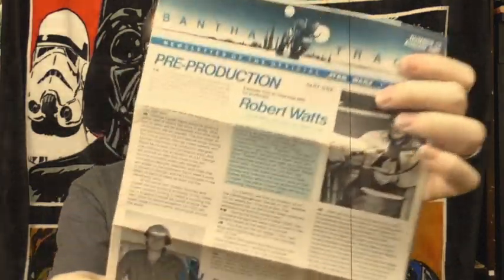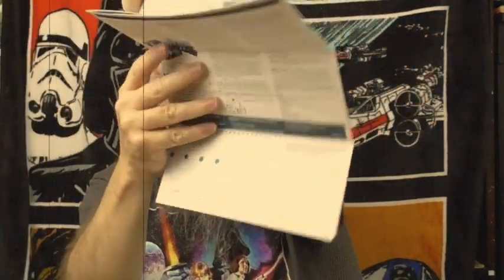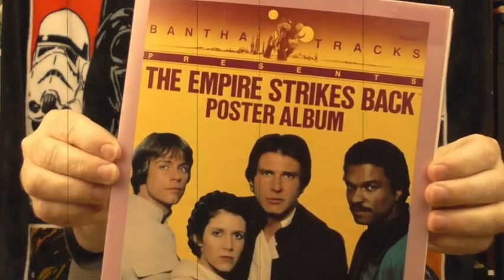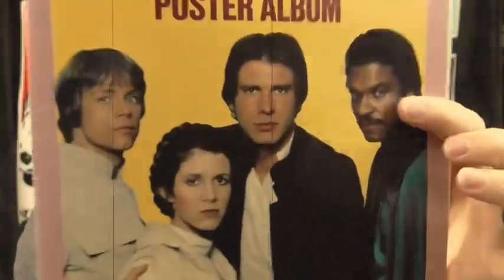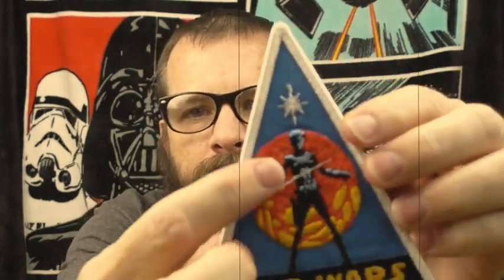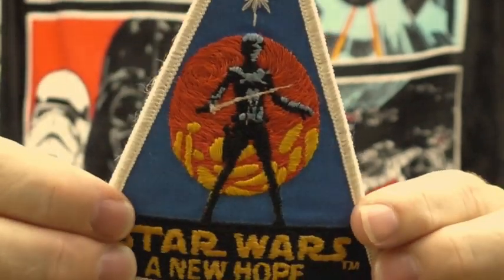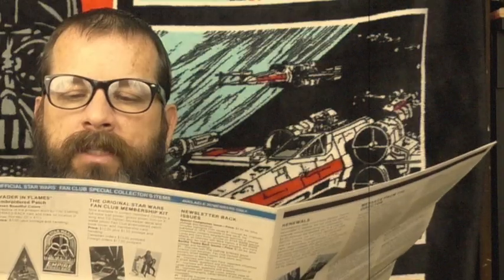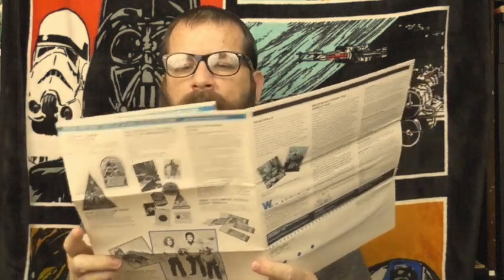A Fan Reads Bantha Tracks Issue 13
This time I read Bantha Tracks Issue 13. I share some of pieces from my collection in this video.